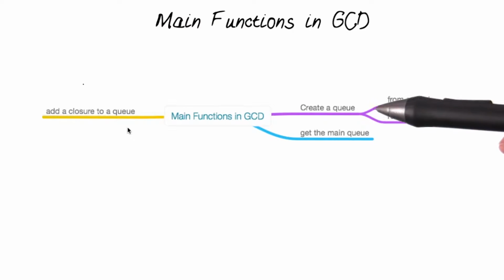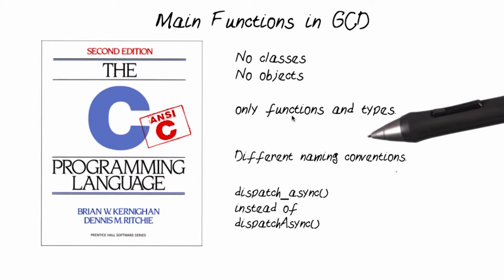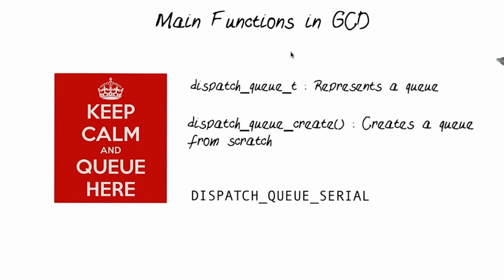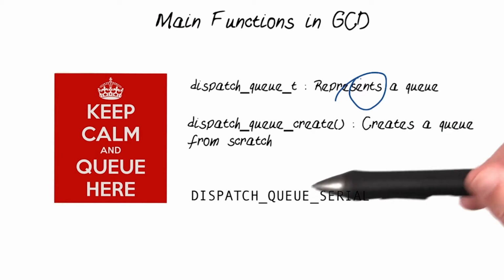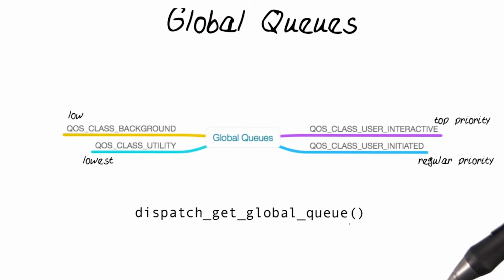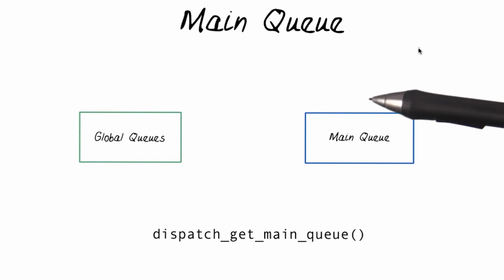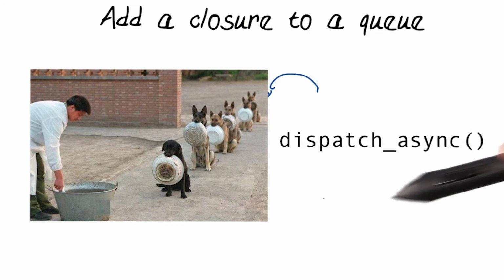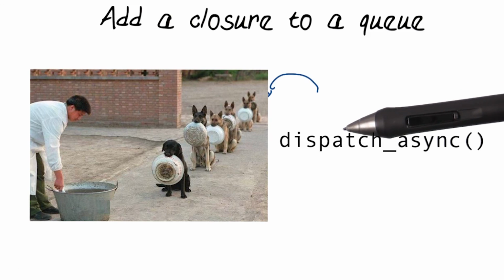Main functions in GCD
This video is part of the Udacity course "Grand Central Dispatch (GCD)".